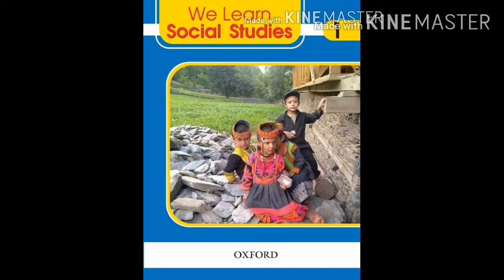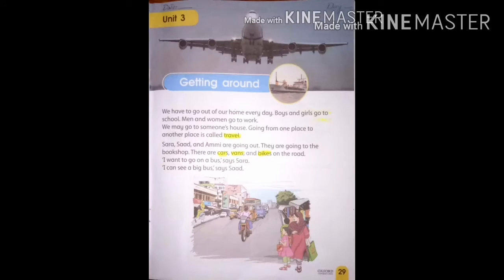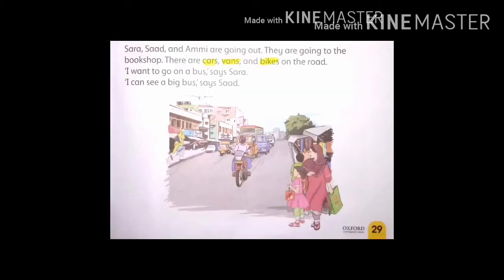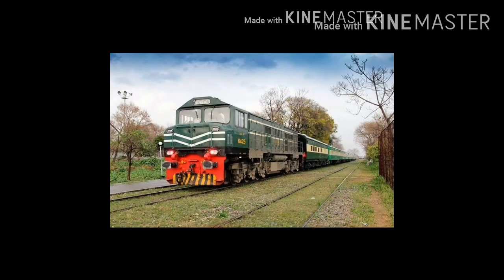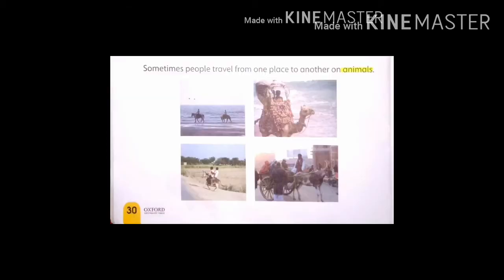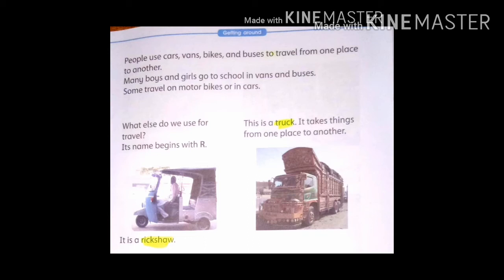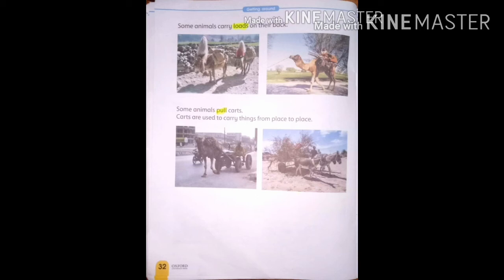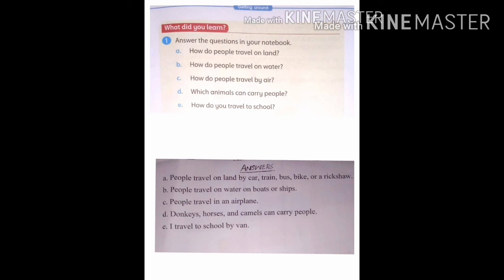Class 1 S.Studies Unit no 3 "Getting Around" (Reading, Explanations and Exercise)